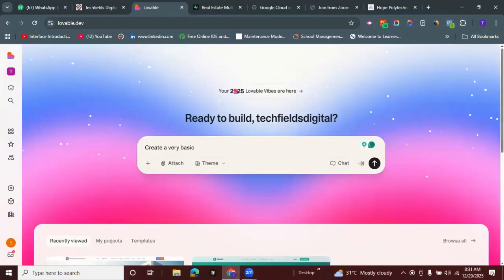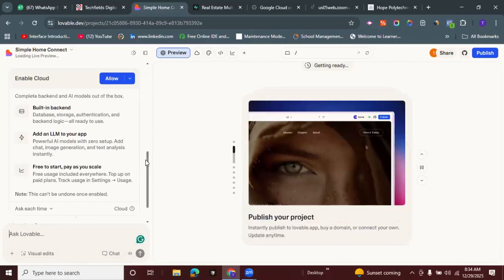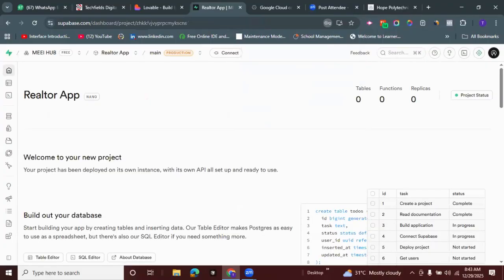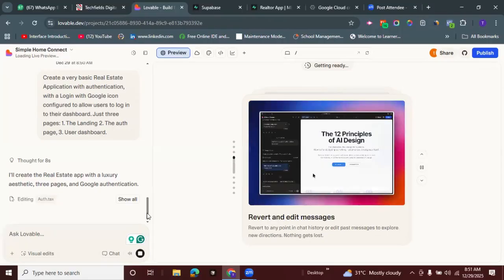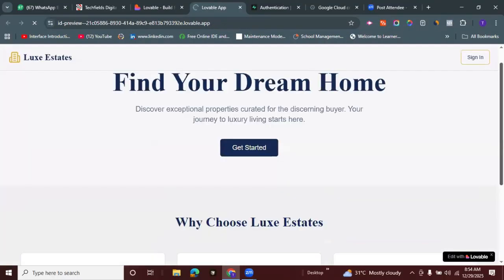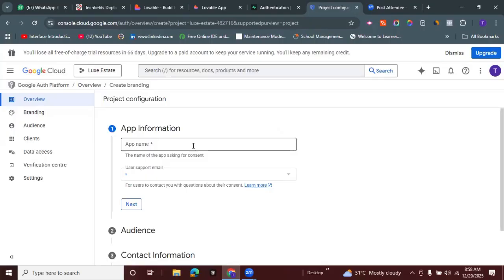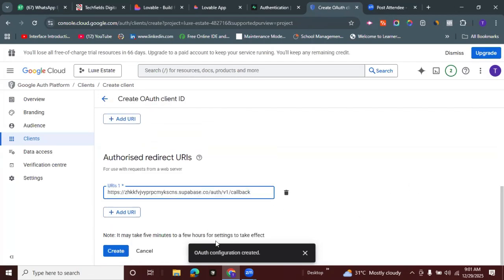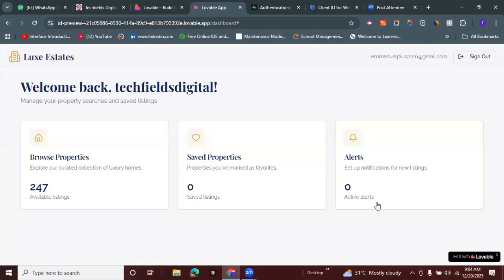How to Add Google Login to Your Supabase App (Complete Guide)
Want to add Google Login to your Supabase app without errors?
In this video, I walk you through exactly how to configure Google OAuth on Supabase, step by step.

You’ll learn:

How to create a Google OAuth Client ID

Where to get your Client Secret

How to correctly set Supabase redirect URLs

This tutorial works for:

Supabase beginners
AI-Powered Developers: Lovable, Cursor, AntiGravity
No-code and low-code builders

Flutter, React, Next.js, Expo, and web apps

If Google login has ever confused you, this video will finally make it clear.